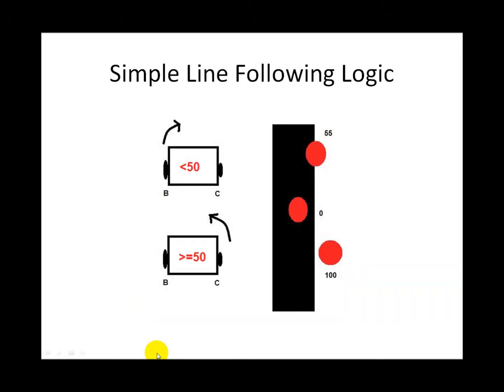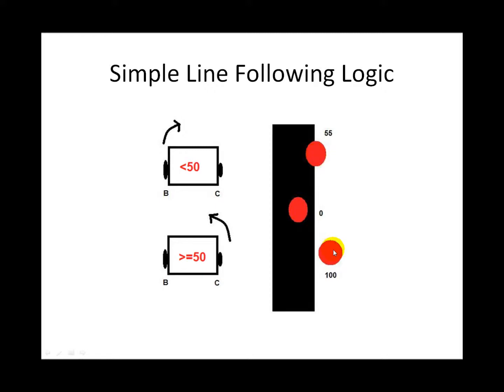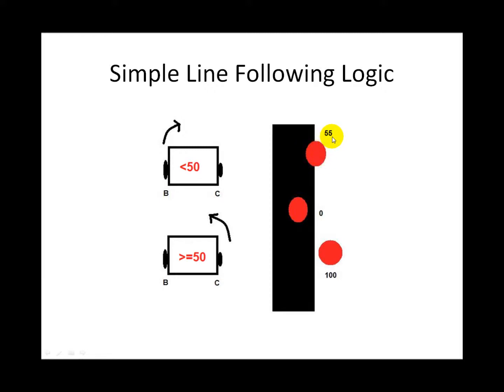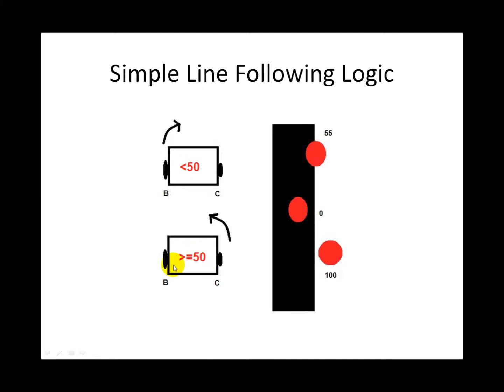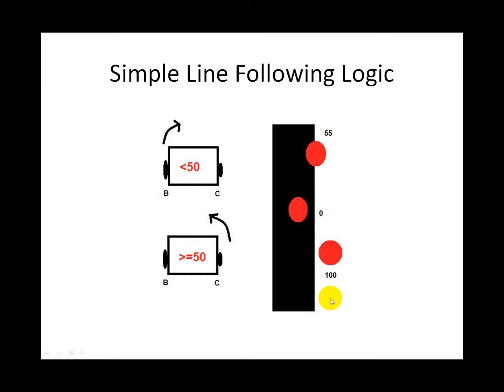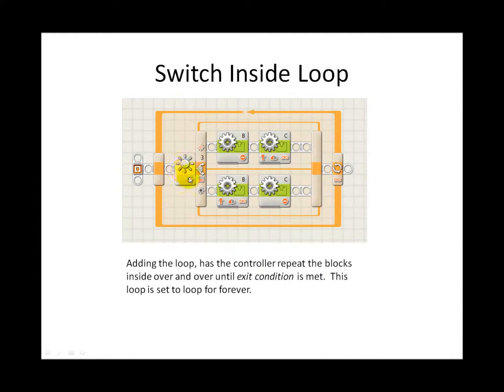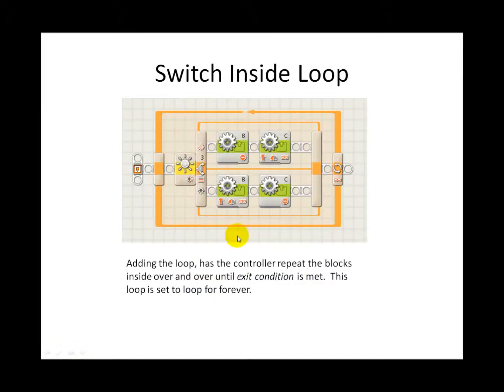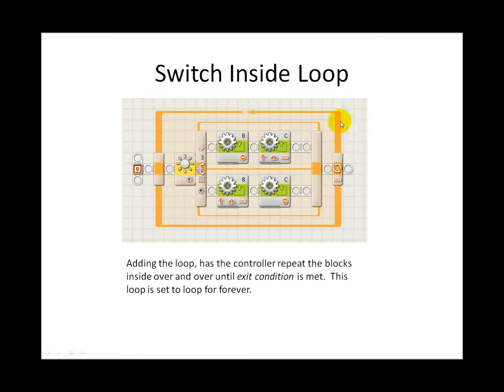Line Following for Beginners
Learn how to program a robot to follow a line.  This video explains how to do it with a LEGO Mindstorms NXT.

Programming your robot is more fun when you know how to use sensors!